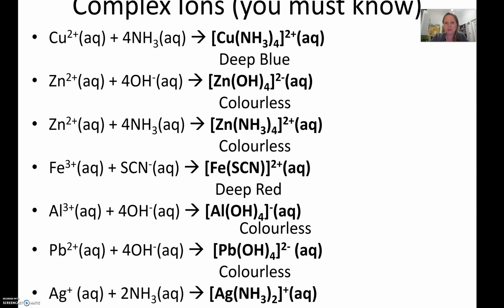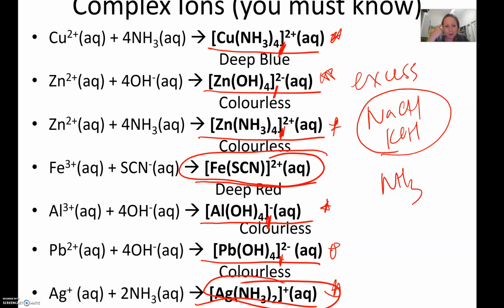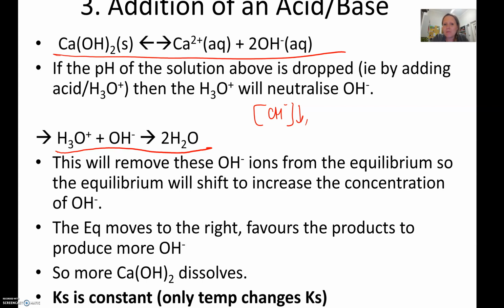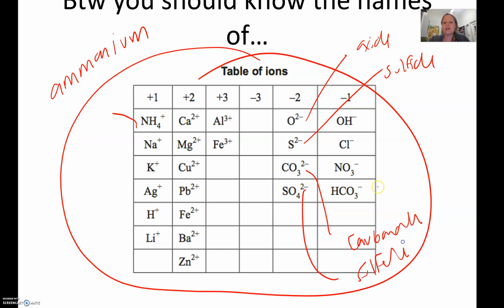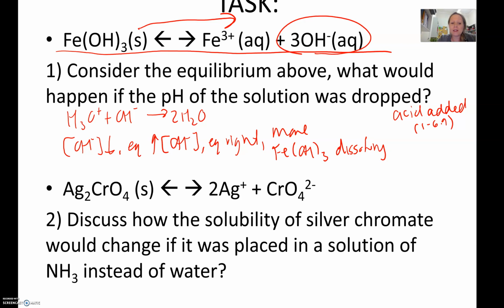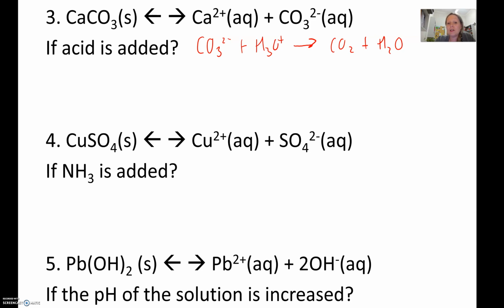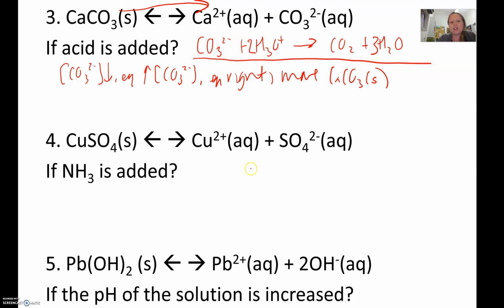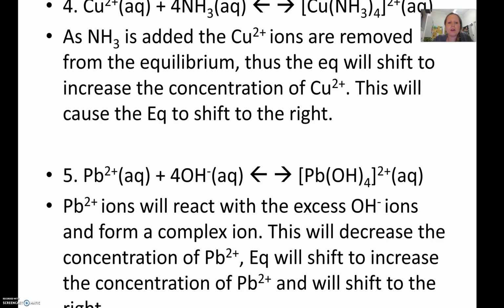3 6 Lesson 2 Le Chat PART B